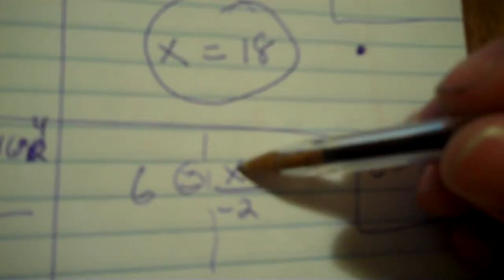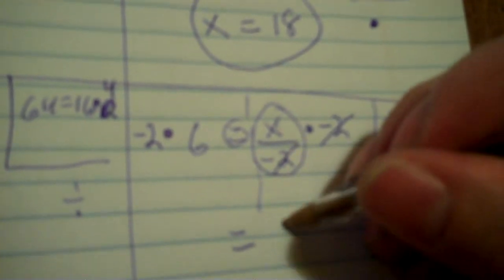Extended Algebra 3 4